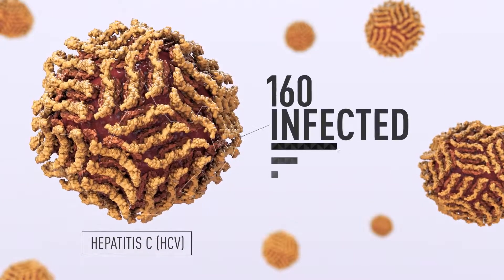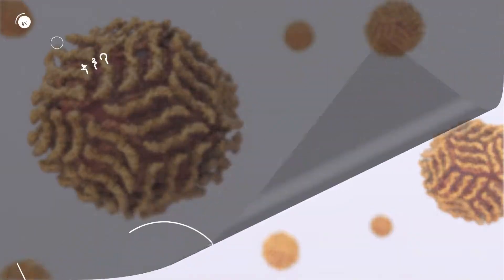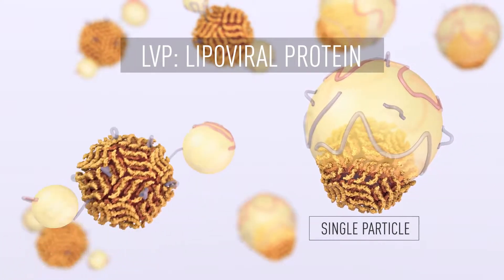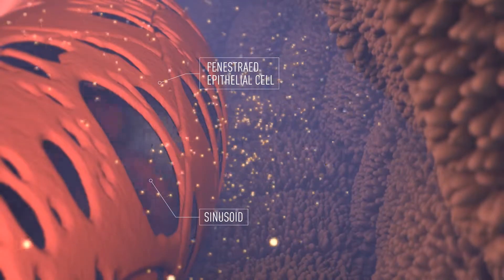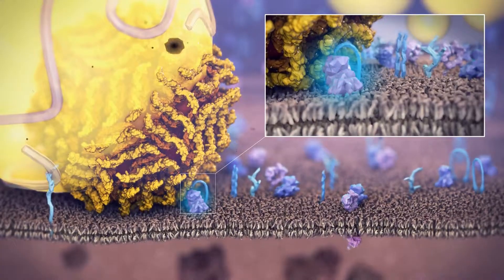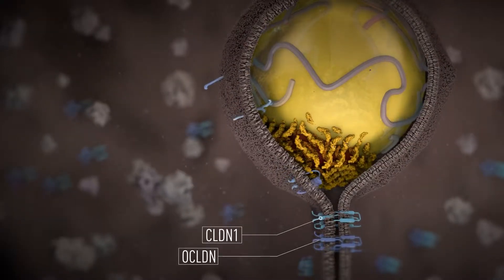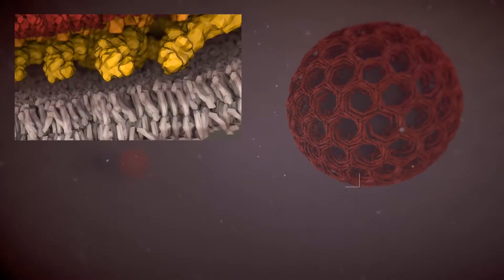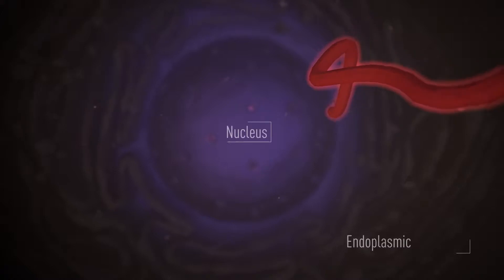Hepatitis C Lifecycle - Narrated by Debbie Irwin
We're pleased to share the Hepatitis C virus (HCV) life cycle animation focusing on HCV anatomy, journey, and complex entry process into a hepatocyte "host" cell.
Written, modeled, animated, directed and produced by Cognition Studio, Inc.
Special thanks to the following:
Voice: Debbie Irwin
Expert review: Dr. Charles Rice
Sound engineering: Bad Animals
Debbie Irwin is a Voiceover Talent with 20+ years in the industry. A sophisticated voice on worldwide projects. Strategically guiding her coaching students in the art & business of voiceover.